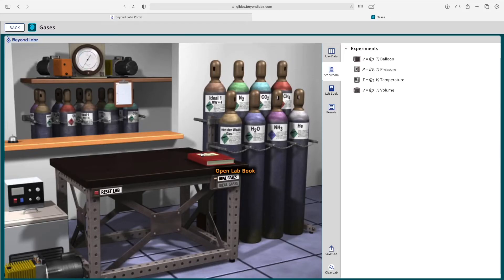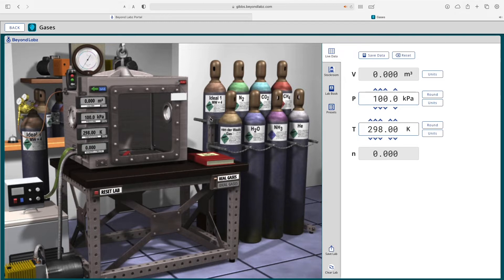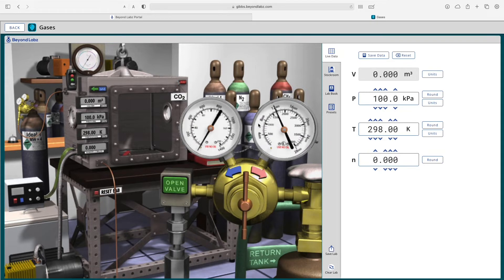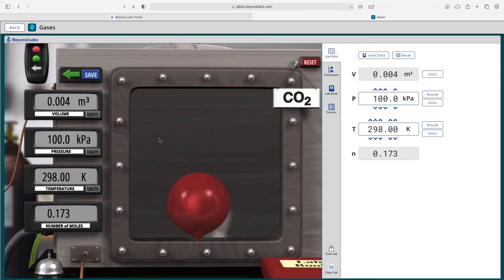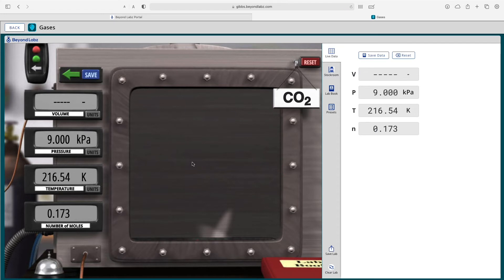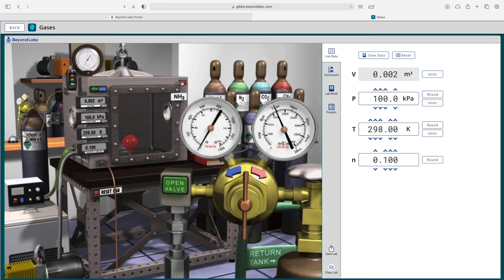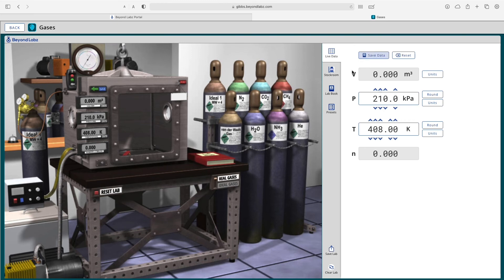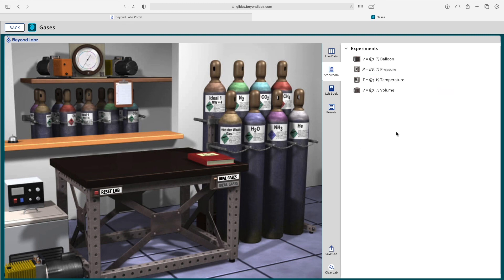Gases lab 3.0 - Overview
Carter shows us how to use the new layout and features in the new web based gases lab.